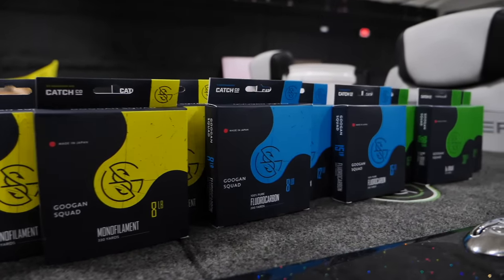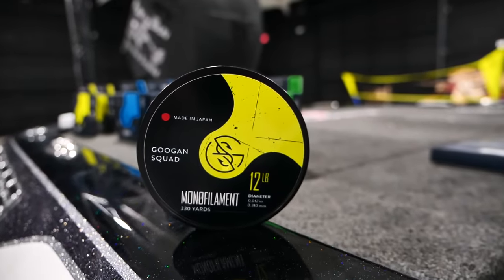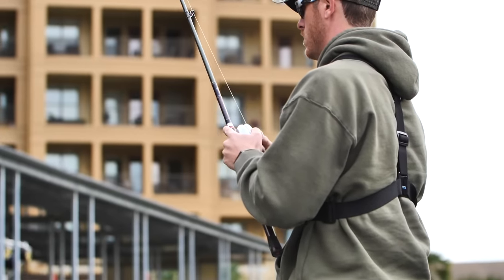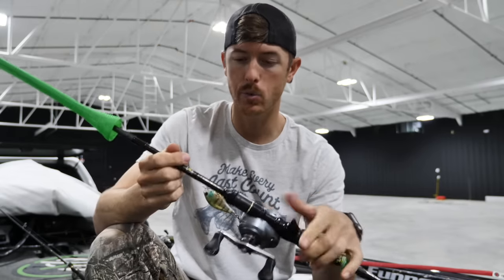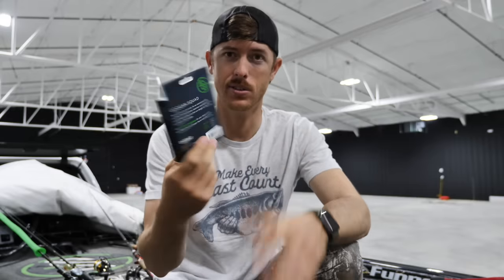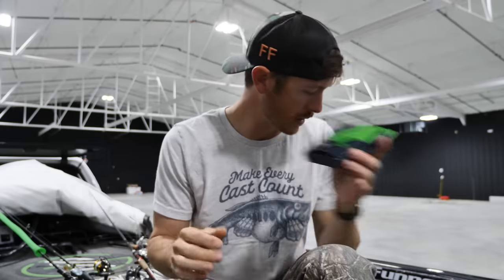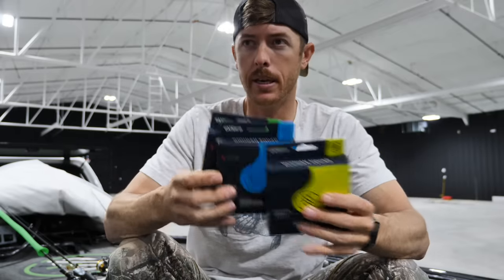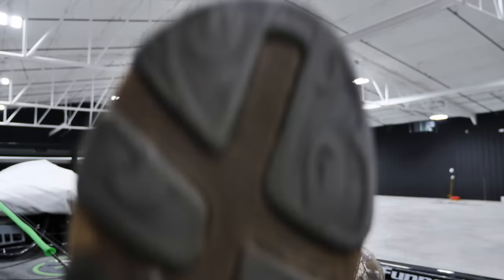NEW GOOGAN LINE BREAKDOWN! When & Where to Fish ALL Fishing Lines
Breaking down the new Googan Squad fishing line and what bass fishing techniques and situations are used with monofilament, fluorocarbon and braided fishing lines.